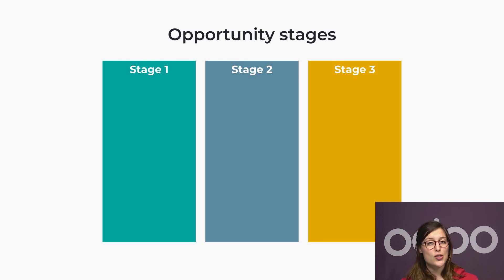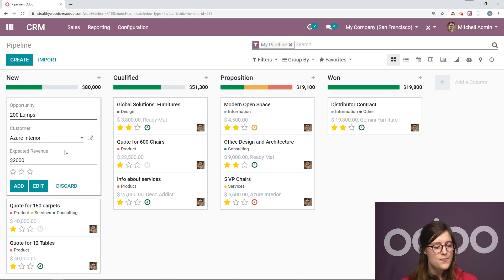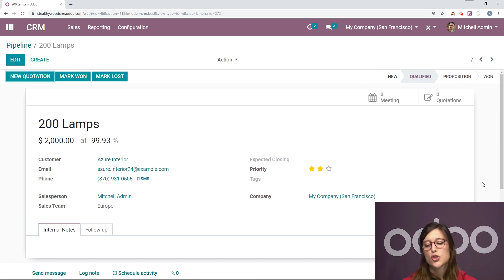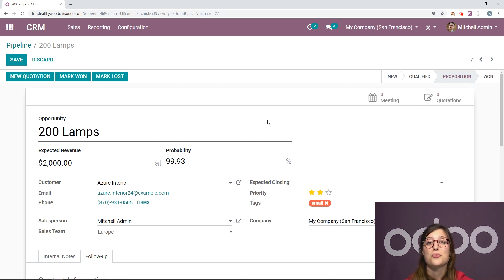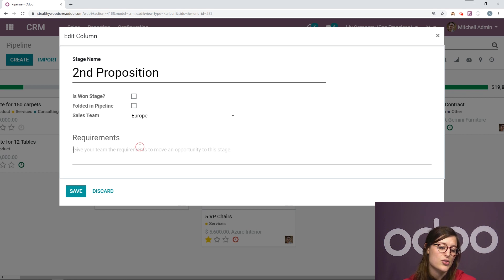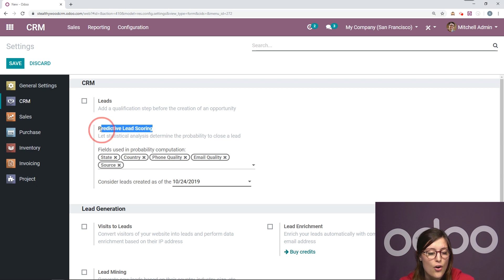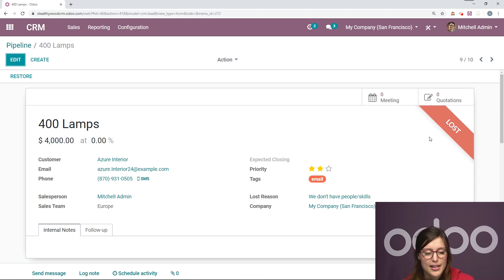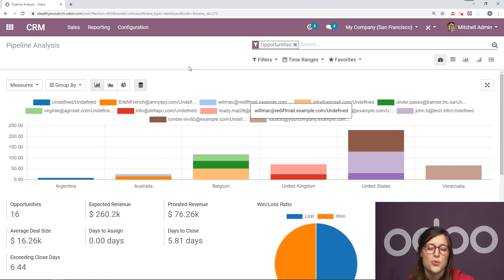[Archive] CRM Basics and Pipelines | Odoo CRM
In this video, learn the CRM app basics and pipeline management in Odoo.